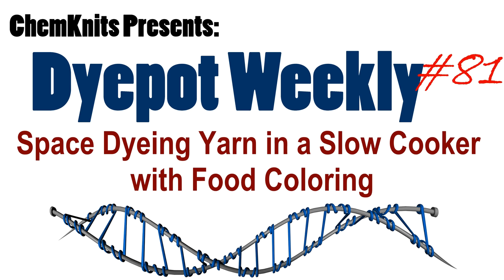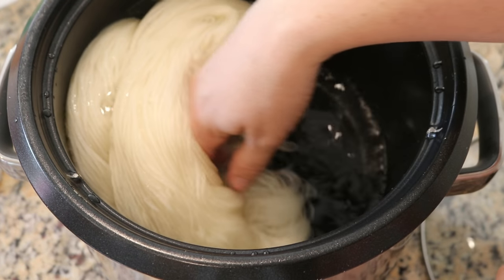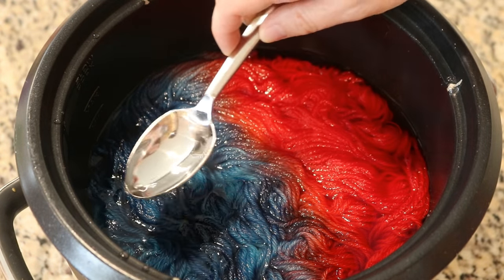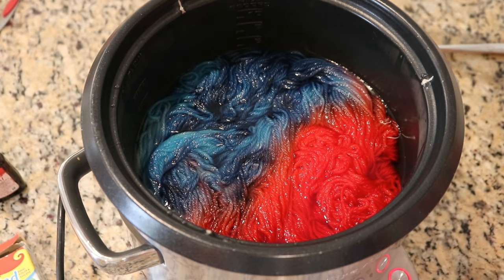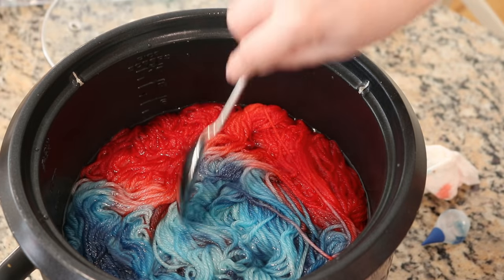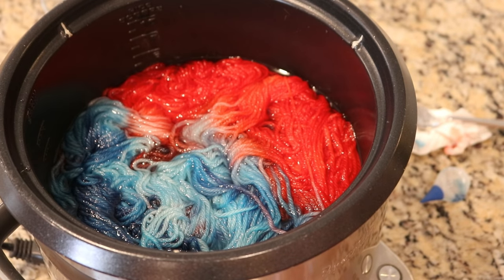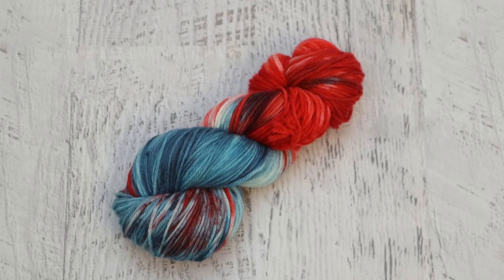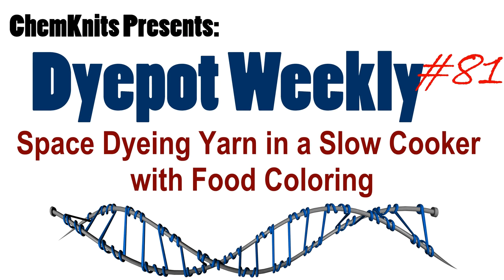Dyepot Weekly #81 - Space Dyeing Yarn in a Slow Cooker with Food Coloring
At long last, I will dye yarn in a slow cooker!  These portable pots are great for maintaining a steady temperature for a long time.

VIDEO CONTENTS:
[0:00] Introduction
[1:04] Presoaking the yarn in plain tap water for a little over an hour
[1:13] Setting up the slow cooker - 5 cups water + 1 T white vinegar (the 5th cup was added after I put the yarn in.)  Turn the slow cooker onto slow cook LOW and wait for it to heat up before we start adding the dye.
[3:47] 40 min in, let's add some dye! I added drops of the liquid food coloring directly to the yarn
[8:07] 20 min after adding the dye
[9:05] 10 min later (30 min after adding the dye) shifting the yarn and adding more color.
[13:14] 20 min later - checking the yarn and adding a tiny bit more blue. Turn off the heat and leave the yarn in the pot to cool off.
[15:48] Washing the cooled off yarn
[17:44] The finished dry yarn and conclusions